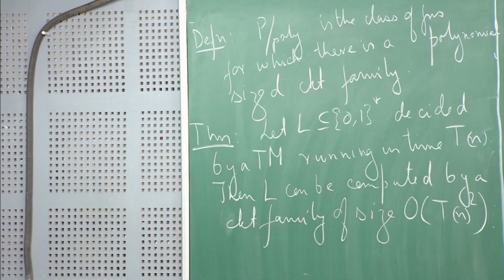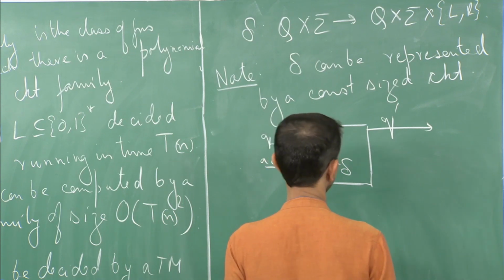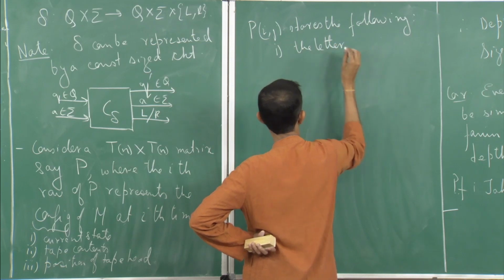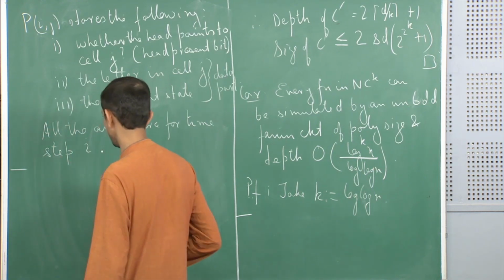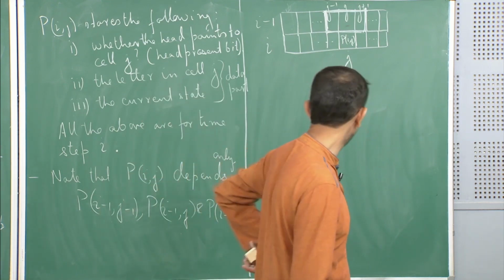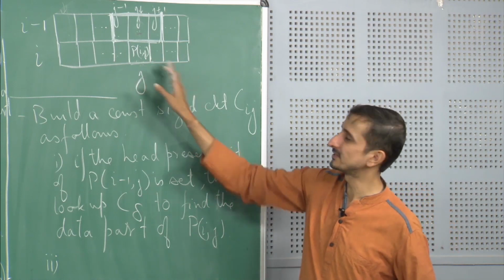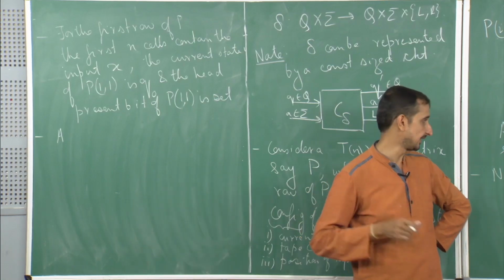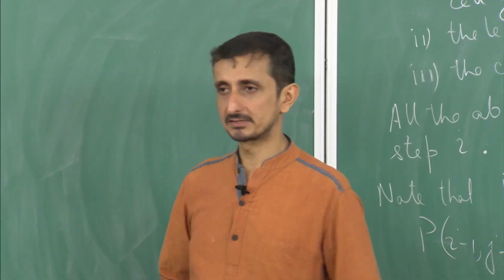Lecture 30: P is in P/poly